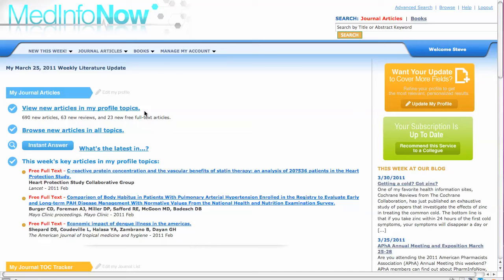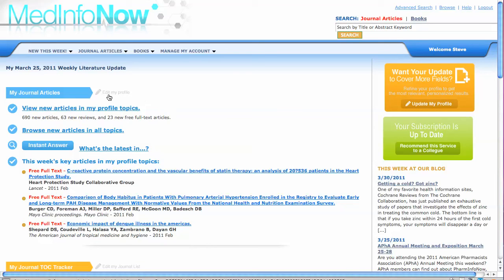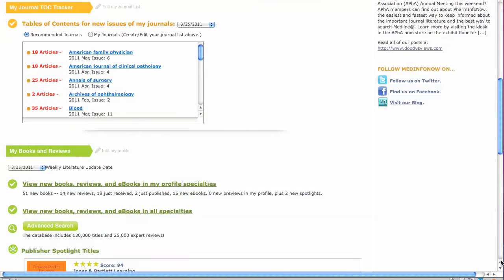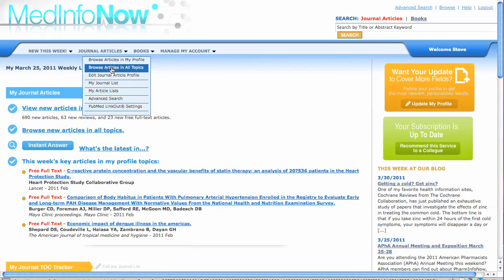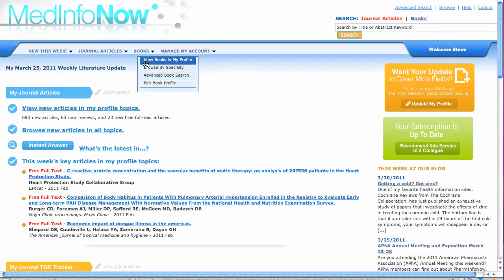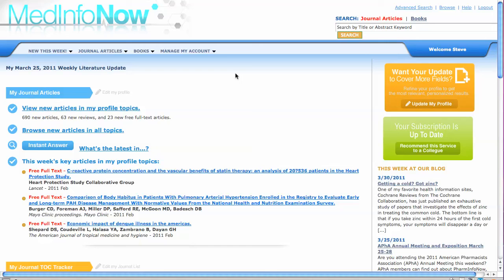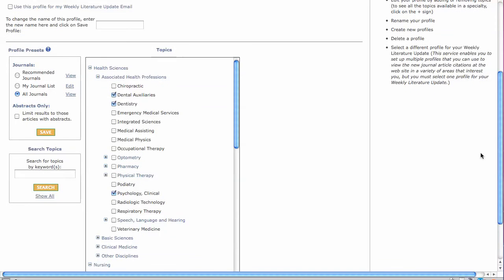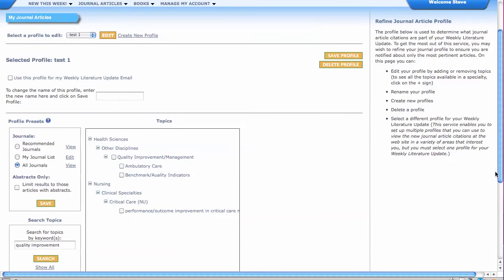Refining Your Profile (NEW)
The MedInfoNow web site features multiple links to edit your journal article profile, to refine the journals you keep on the My Journal list, and to edit your book profile. This tutorial will show you where all those access points are and illustrate why you will want to update your profile periodically.